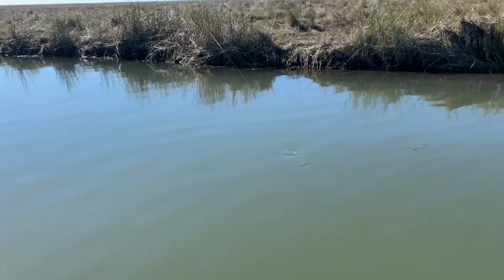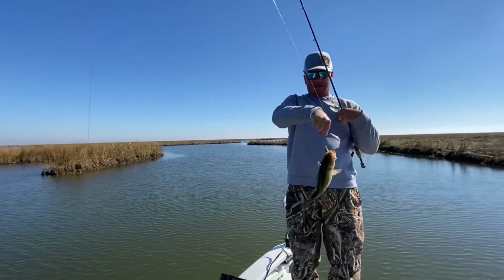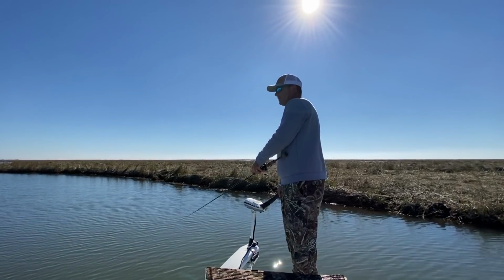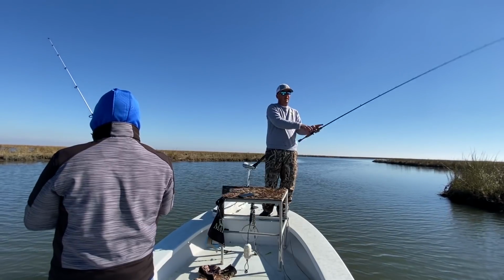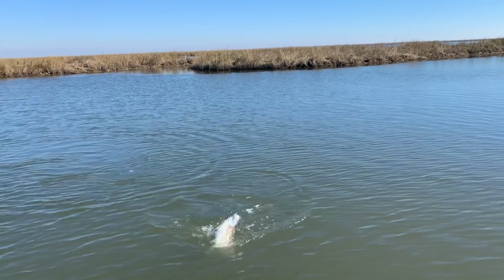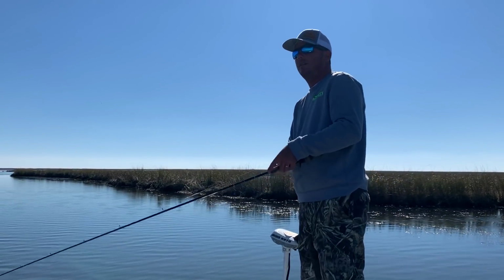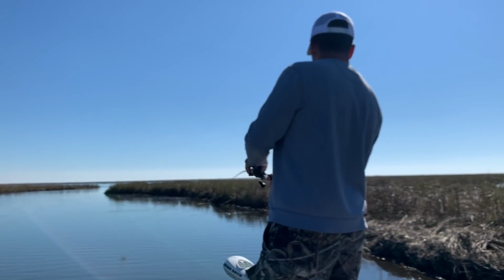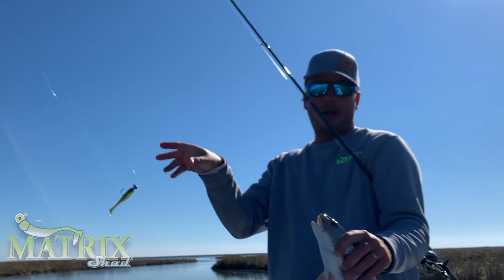Dockside TV ‘How to Target Reds and Bass in Winter Months’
On this episode Dockside TV fishes narrow bayous interjecting shallow flats and find the bass snd red fish stacked up eating the green hornet and tiger bait